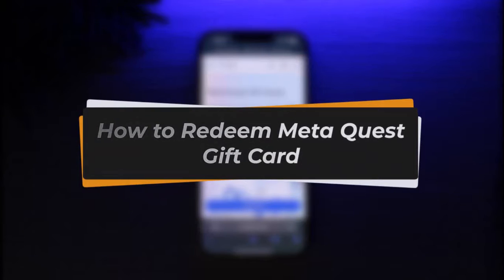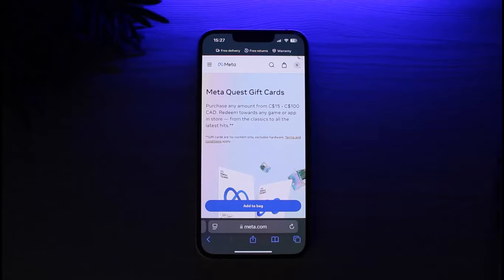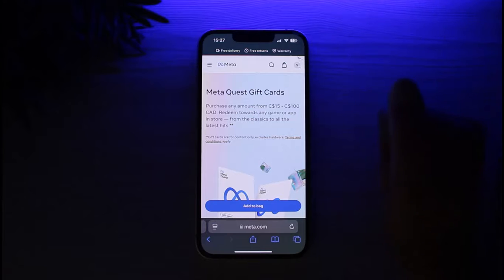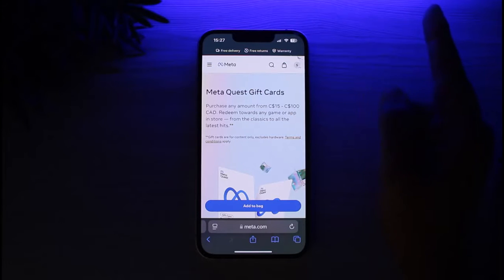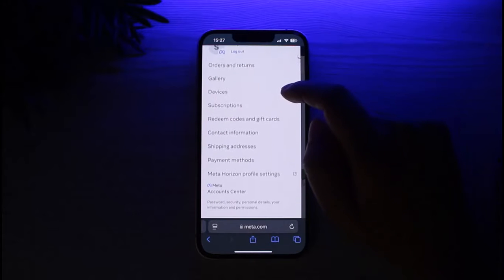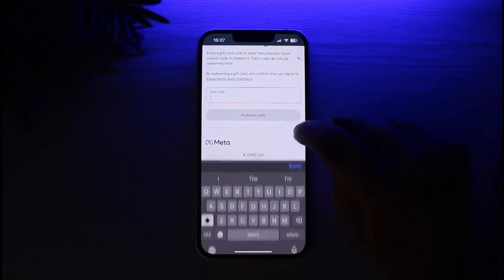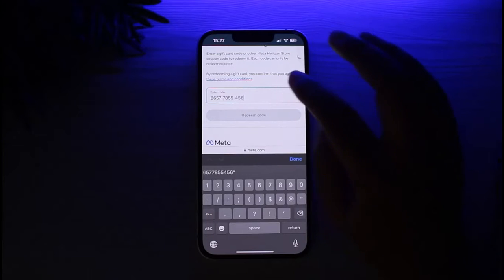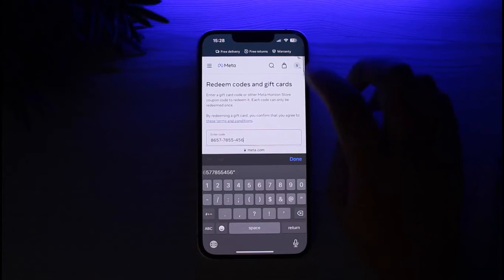How to Redeem Meta Quest Gift Card !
In this video, I'll show you how to redeem a Meta Quest gift card. If you've received a Meta Quest gift card and want to redeem it for credit, this simple step-by-step guide will help you through the process.

0:00 - Introduction
0:20 - Accessing the Wallet Section or Profile Icon
0:40 - Entering the Redeem Code
1:00 - Completing the Redemption
1:20 - Conclusion